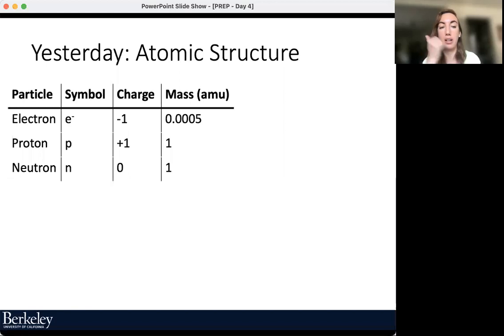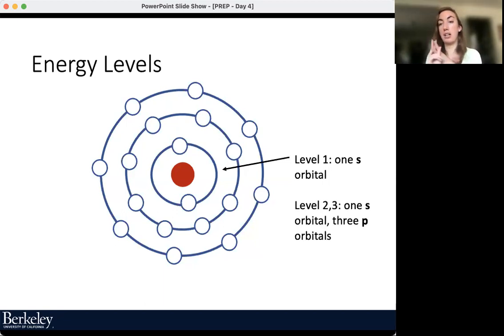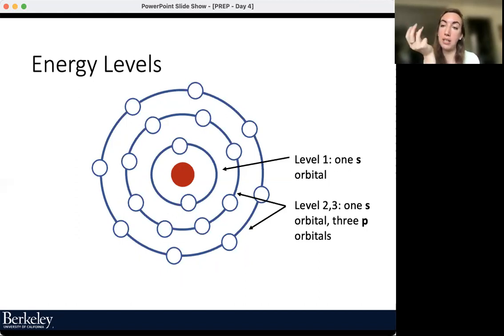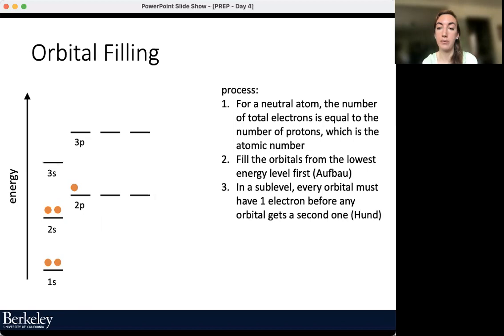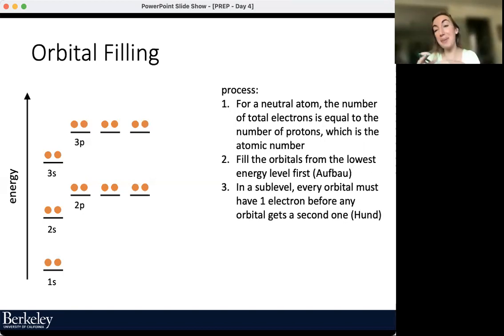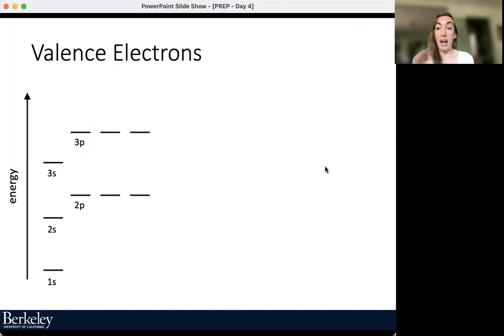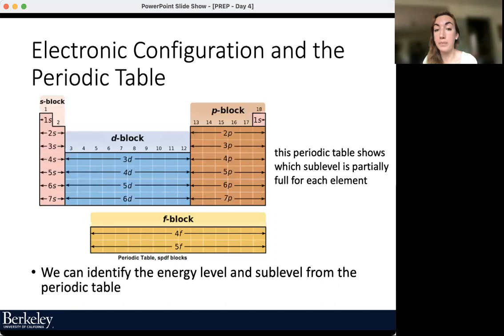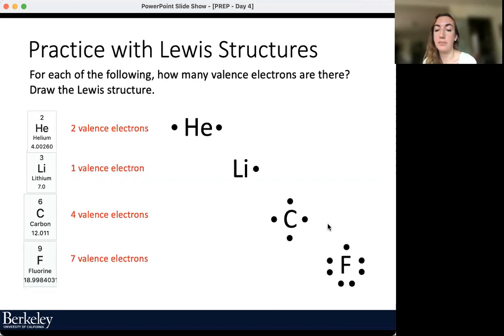PREP Chem 2021 - Day 4: Electrons and Orbitals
Note: See the the Day 5 video (tomorrow) for a discussion of the Lewis structure of He. It has 2 valence electrons, but since its valence shell is the first energy level, its valence shell is full, so the Lewis structure is more commonly drawn with the two dots together.